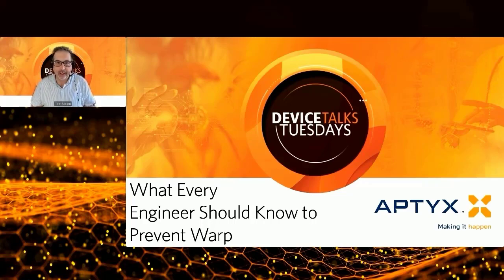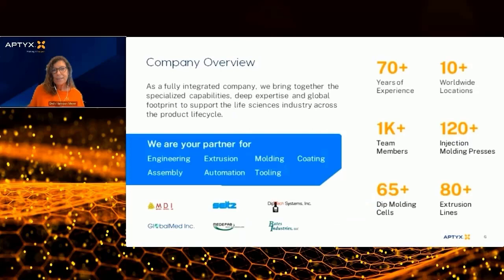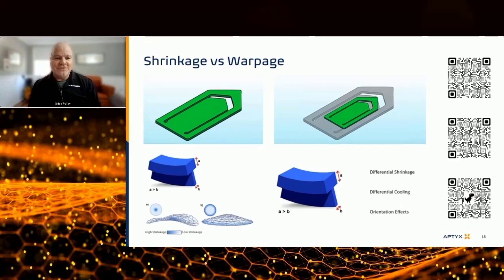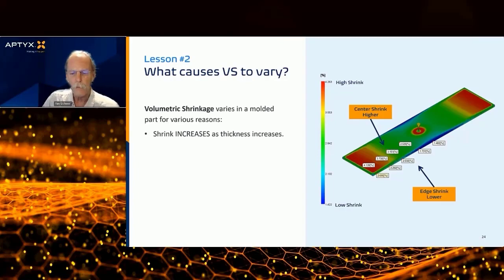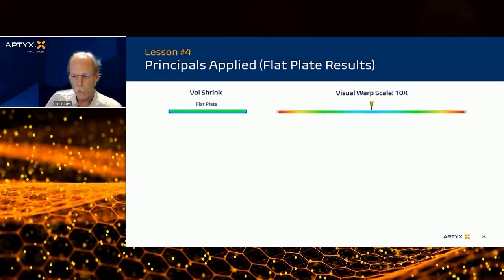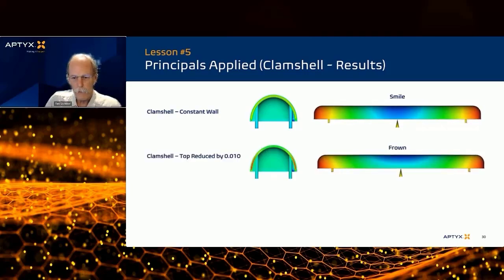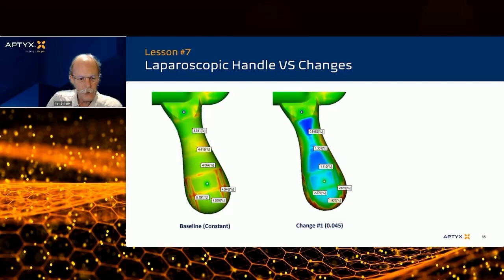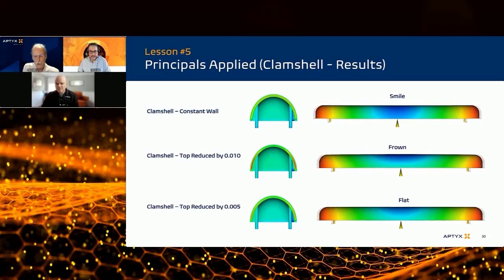Webinar: What Every Engineer Should Know to Prevent Warp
Make warp woes disappear with this recorded webinar on the @DeviceTalks network, "What Every Engineer Should Know to Prevent Warp," featuring predictive engineering wizard Ray 'Raydini' Scherer from Aptyx and Autodesk's Moldflow® maestro, Brian Pelley. Dive deep into the secrets of volumetric shrinkage, discover foolproof design principles, and learn how to save time and money by getting it right the first time.

Ready to cast out the warp in your molding process?